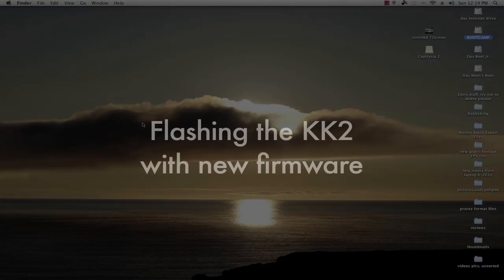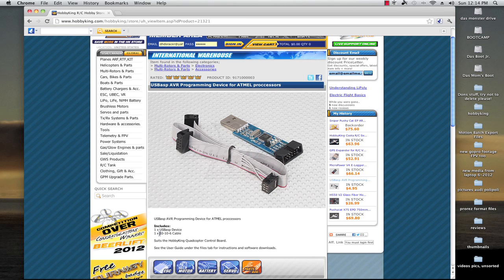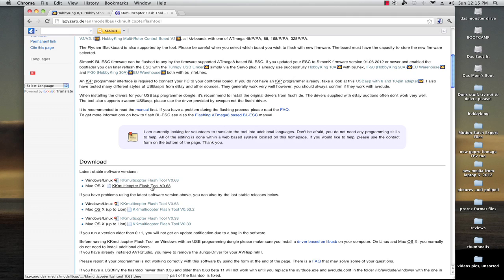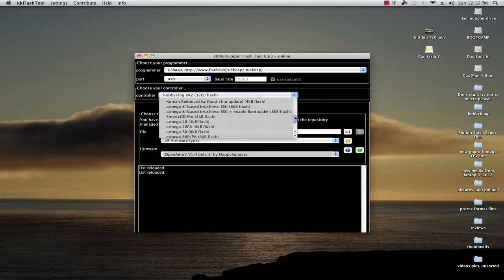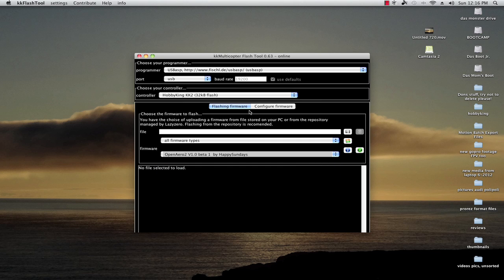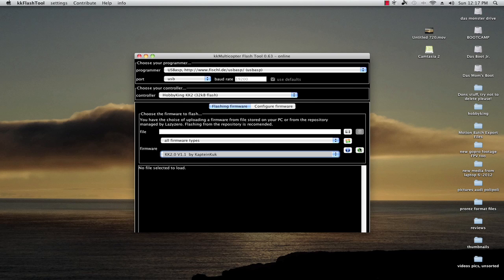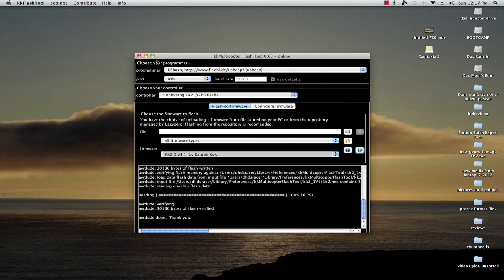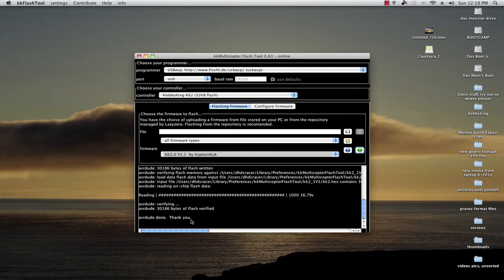Flashing the KK2: How to update your firmware